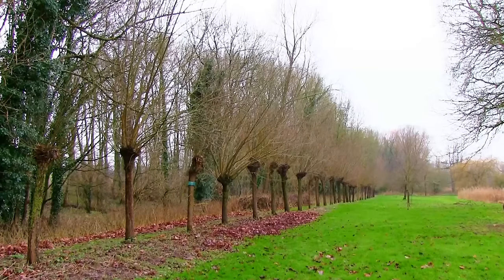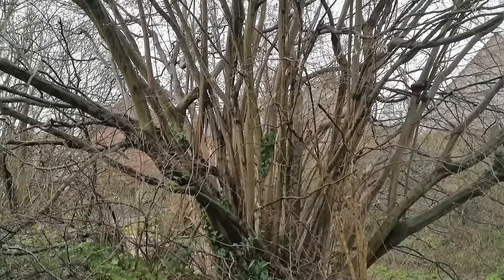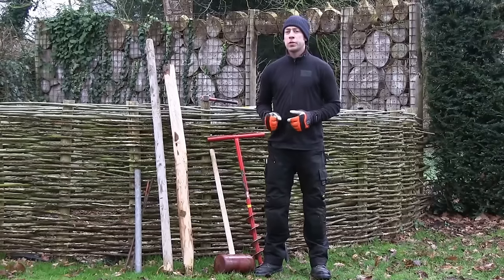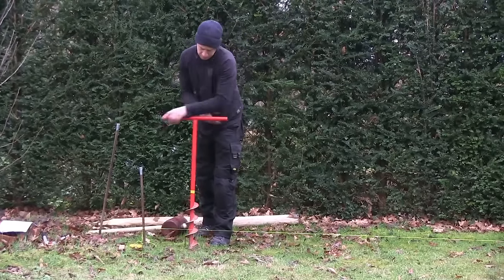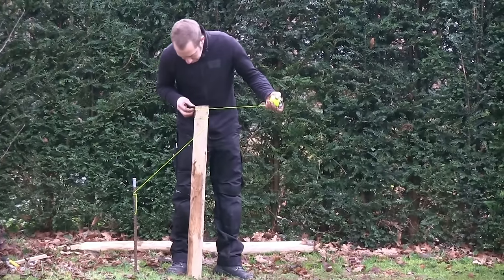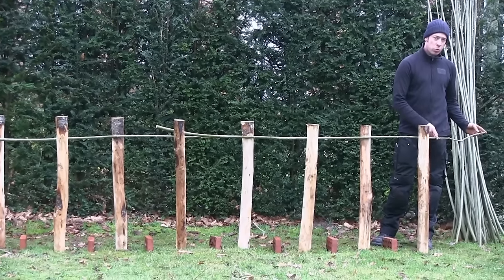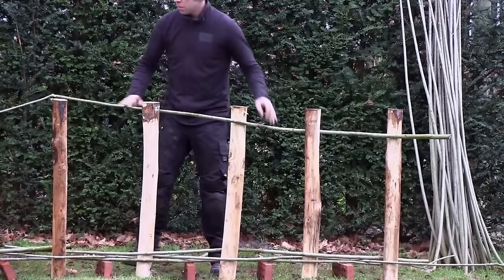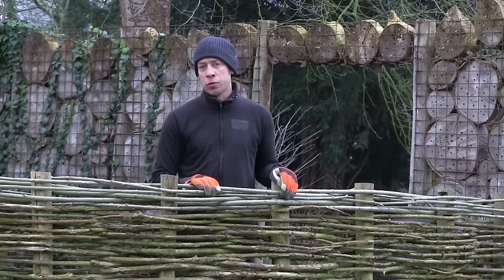how to make a wattle fence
A step for step  tutorial that will help you make a beautiful and longlasting wattle fence. The video contains some  extra information on suitable plants for the production of weaving rods.